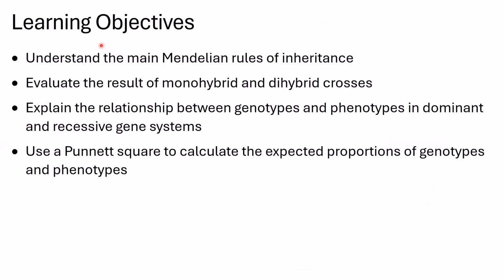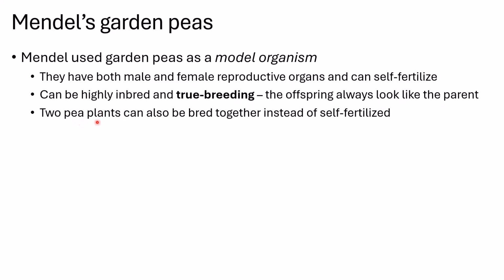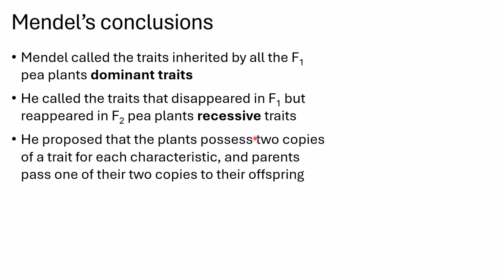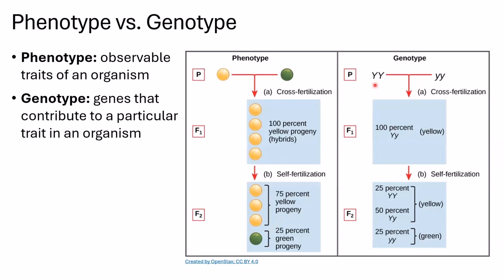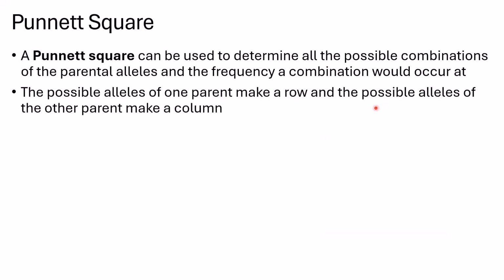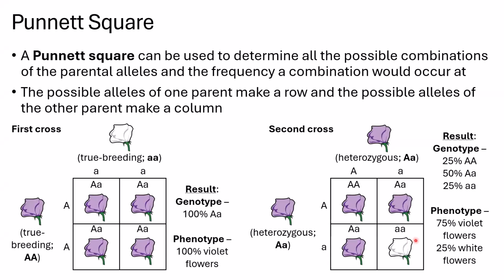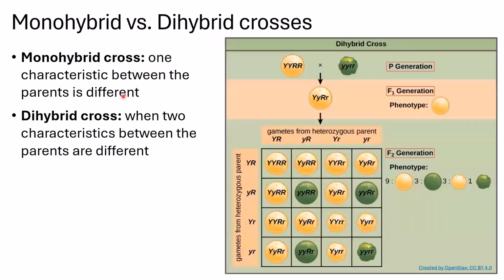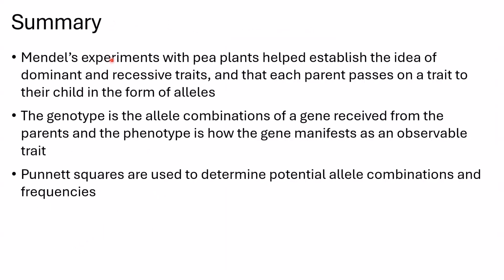BIOL 001 Lecture 10.1: Genetics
This video provides an overview of genetics and was made for the Summer 2024 semester of BIOL 001 at Sierra College.

00:00 Introduction
00:16 Learning objectives
00:36 Genetics introduction
01:11 Mendel's pea plant experiments
03:14 Mendel's conclusions
04:29 Phenotype vs. Genotype
06:41 Punnett Square
08:58 Test cross
09:45 Monohybrid vs. Dihybrid crosses
11:42 Summary